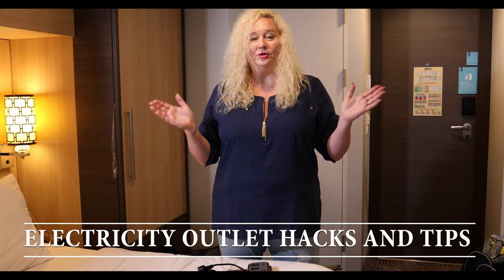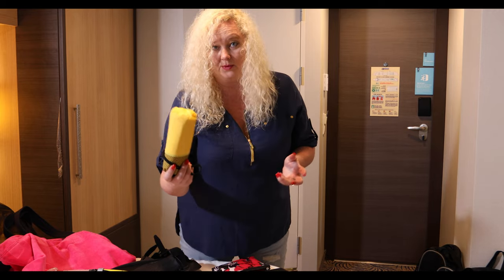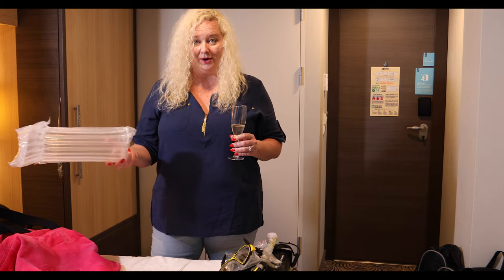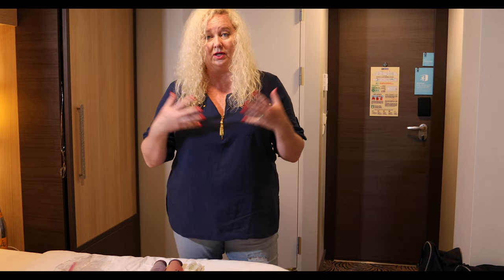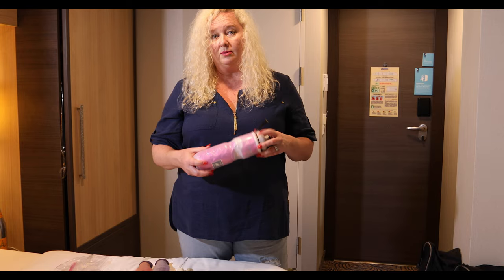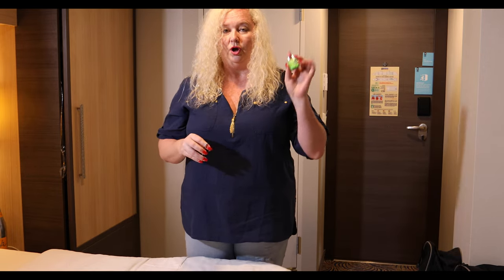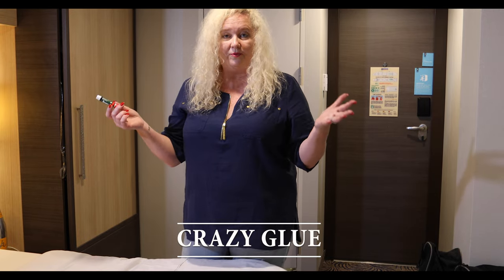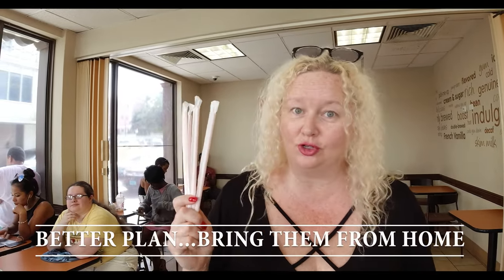Ultimate Cruise Packing Guide: Top Hacks, Tips & Tricks for the Perfect Vacation! 🛳️🧳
Join DOUGandNIKI on a fantastic voyage as we reveal the Ultimate Cruise Packing Guide, filled with top hacks, tips, and tricks to ensure a stress-free and unforgettable cruise vacation! 🛳️🌊

In this video, we'll walk you through every step of the packing process, from selecting the right luggage to packing essentials, all the way to optimizing your packing space with some handy cruise hacks. Don't miss out on the secrets to making your next cruise the trip of a lifetime! ✈️🏝️

📌 Time Stamps:

00:00 Packing for a Cruise
00:38  Electricity Outlet Hacks & Tips
02:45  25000 mAh Waterproof solar charger
03:58  Picaridin Bug Repellant
05:55  Snorkeling Equipment
07:10  Inflatable Bottle Protector
08:30  Waterproof Backpack
15:36 First Aid Kit
20:50 Handheld Portable Fan
27:49 Magnetic Hooks